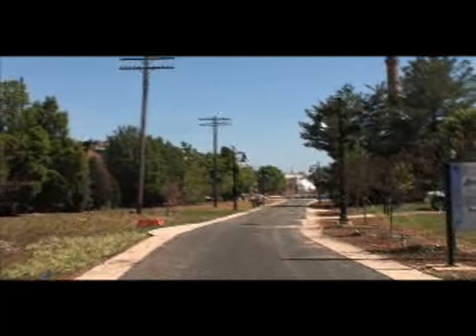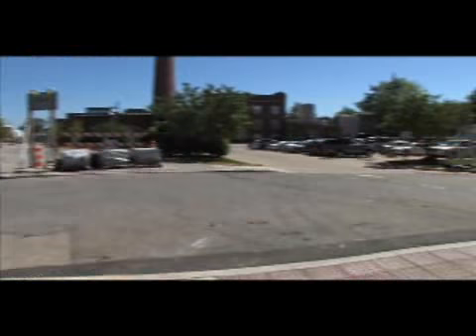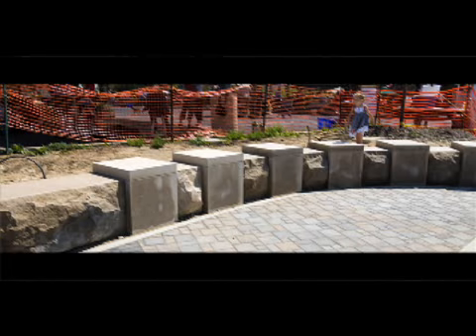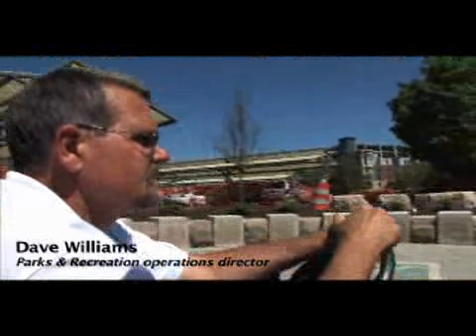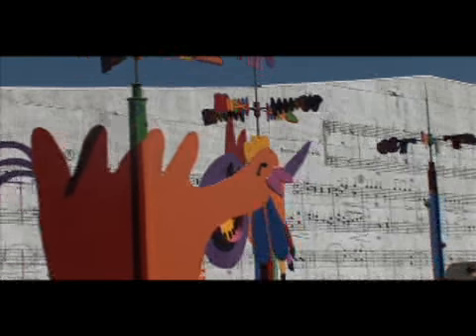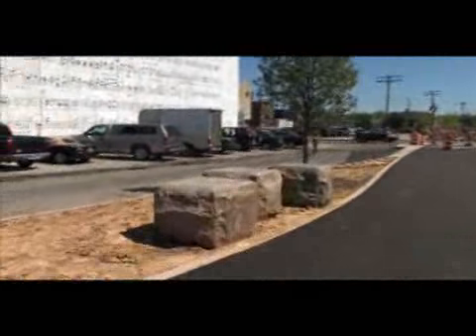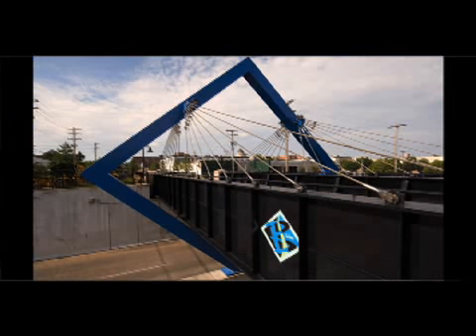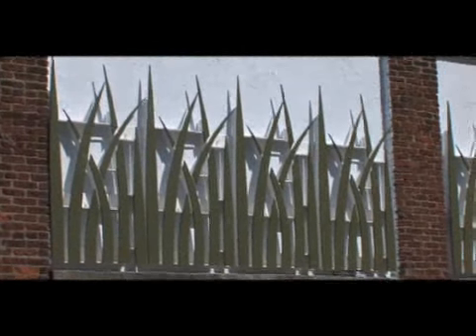B-Line Trail opens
A look at the new B-Line Trail through downtown Bloomington.
David Snodgress, HeraldTimesOnline.com